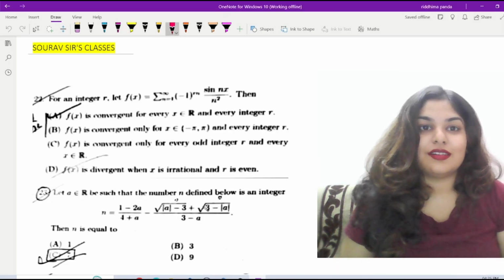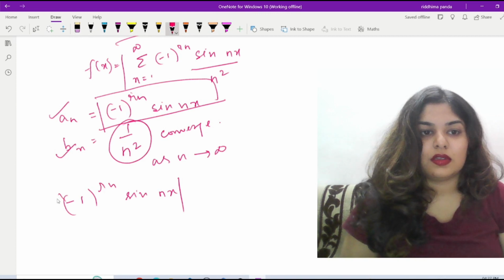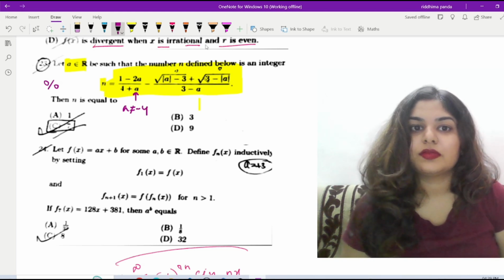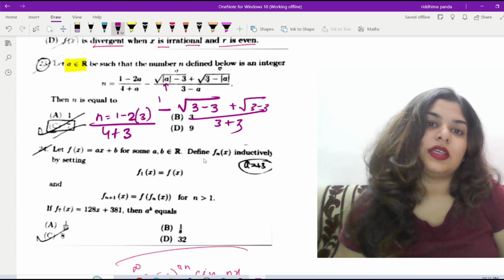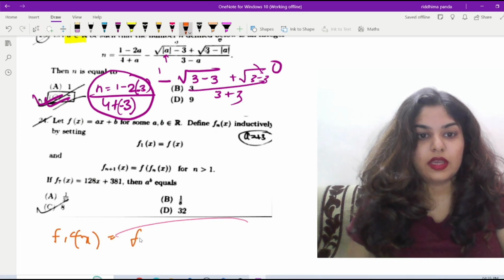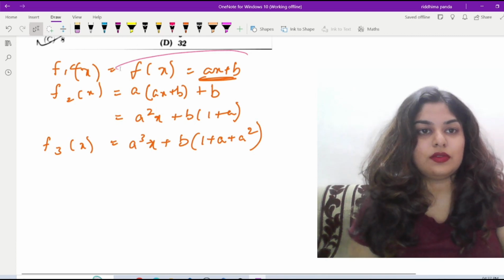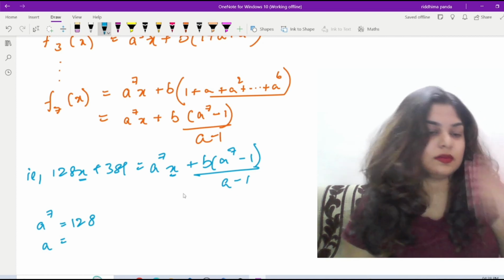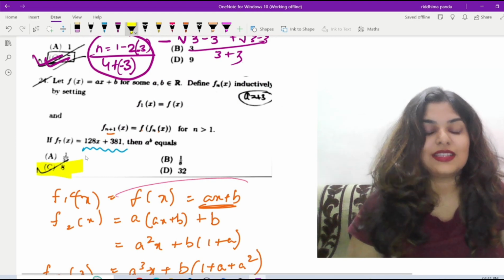ISI QROR 2023 Complete solution with detailed answers and explanation Question- 22, 24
📌WHATSAPP AT

FOR

 📚   STUDY MATERIALS